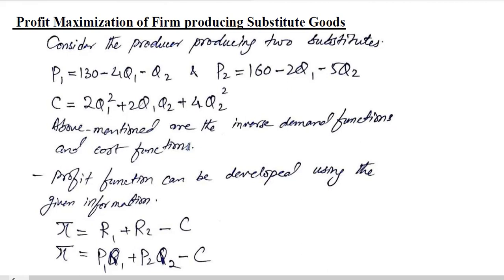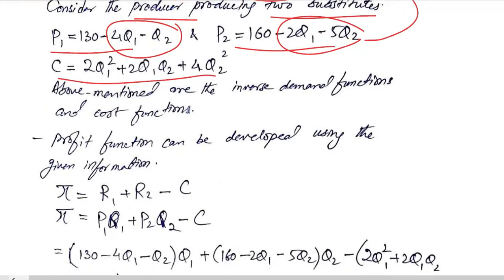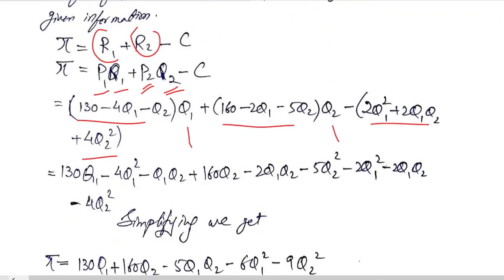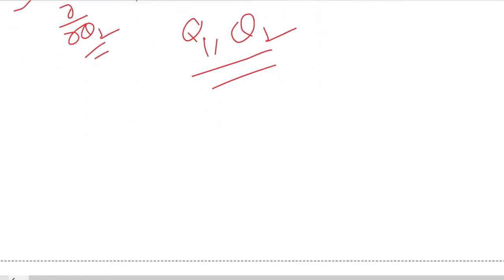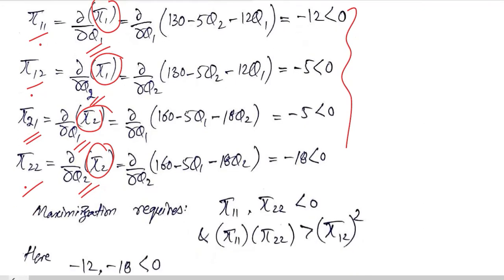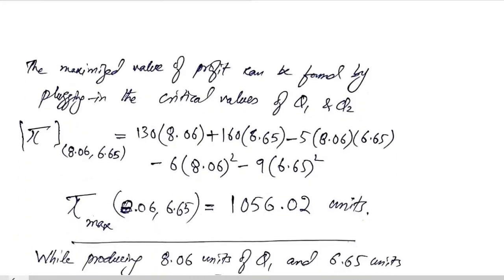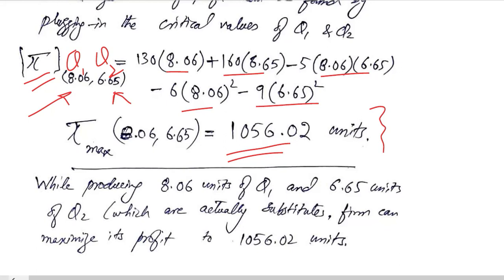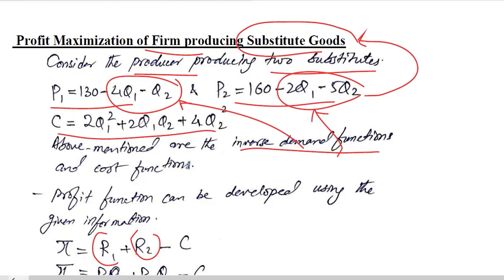Profit Maximization of Firm Producing Substitute Goods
This video conducts the Profit Maximization of Firm Producing Substitute Goods.

Regards,
DBM,